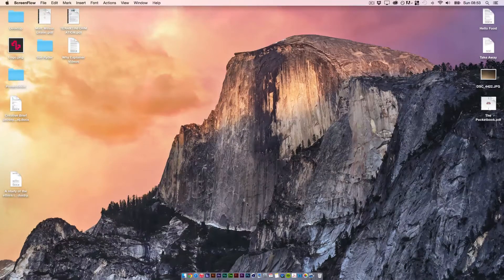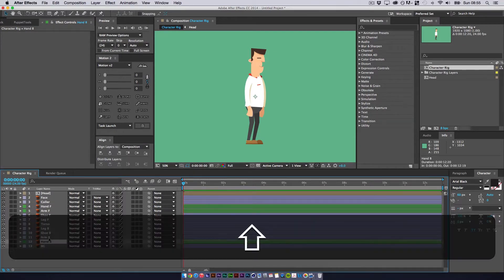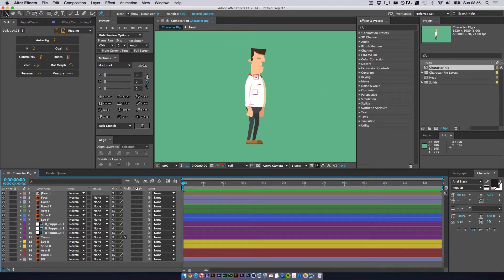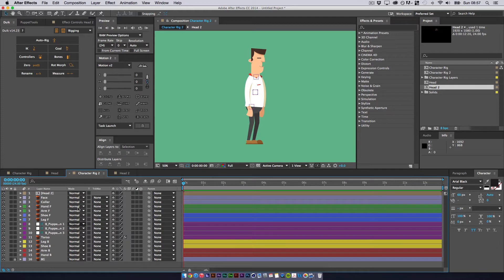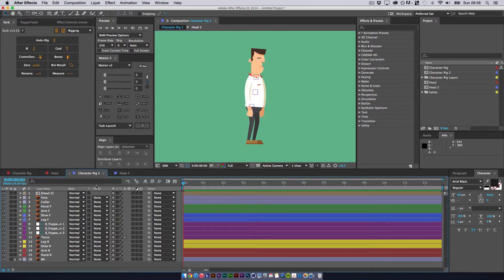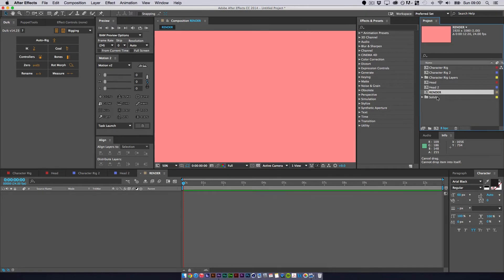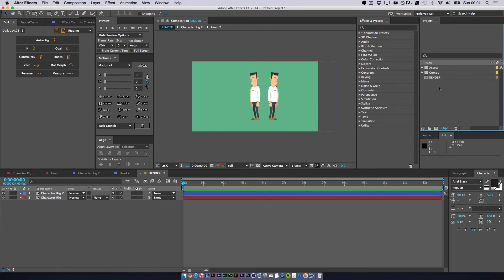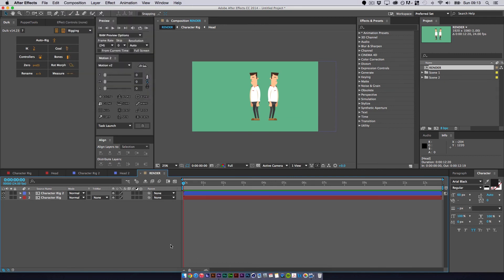After Effects Organisation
In this quick tip I'll be showing you how to effectively manage and organise your projects in After Effects. Using these techniques you'll save yourself hours of time and will help other designers navigate your files if necessary.

Being organised when you work is invaluable, you'll thank yourself for applying these techniques to your workflow.